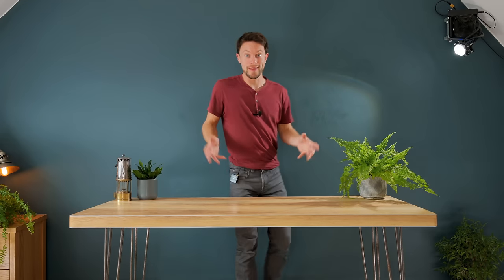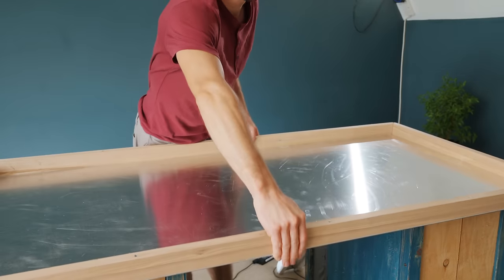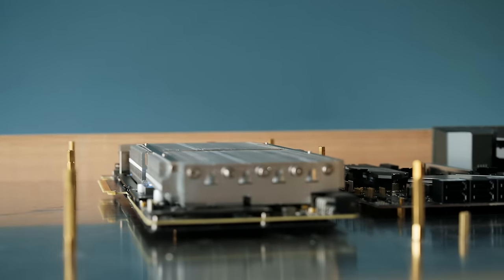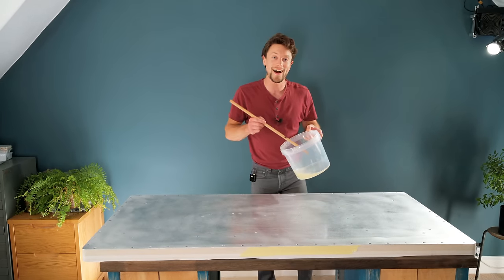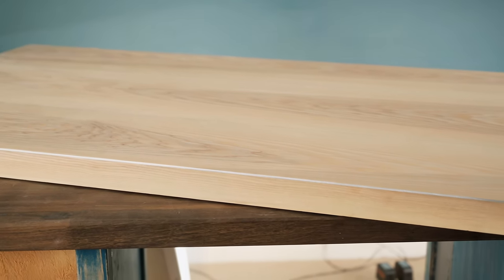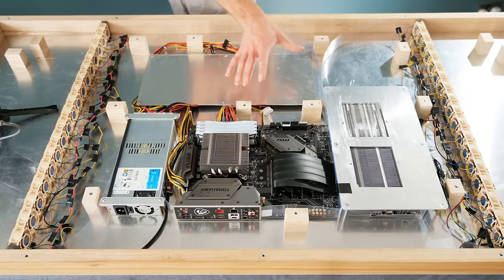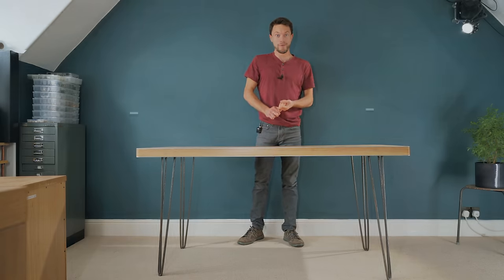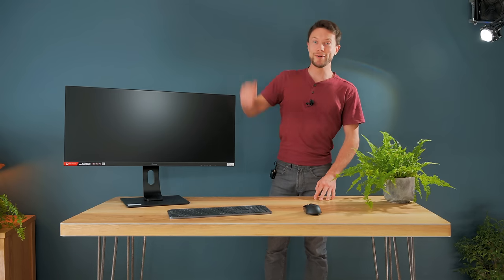Building an invisible PC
This build is sleek, stylish, and elegant - a real masterpiece!

Timestamps:

00:00 - Introduction
01:44 - Outer Shell
04:46 - Component Prep
09:01 - Hardwood Illusion
16:04 - Final Component Mounting
17:31 - Cooling System
19:32 - Bottom Panel
22:17 - Thermals and Sound Tests

Now, some build notes:

Regarding the use of acetone, it's not the most dangerous chemical in the world (it's used in nail varnish remover for example) but it's always a good idea to wear suitable gloves when handling it and be in a well ventilated environment during its use so you don't breathe in the fumes. It's also worth noting that the vapours themselves are very flamable, so keep sparks and open flames well away from your work area during use. Again, this is why it's important to be in a well ventilated environment.